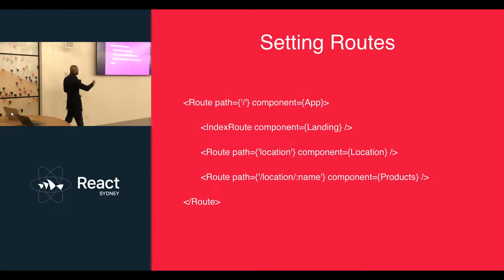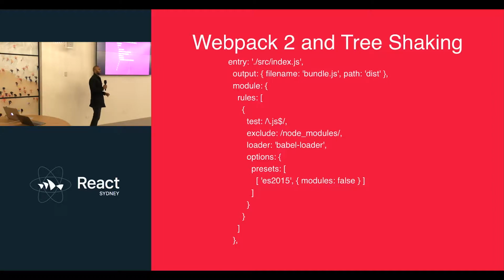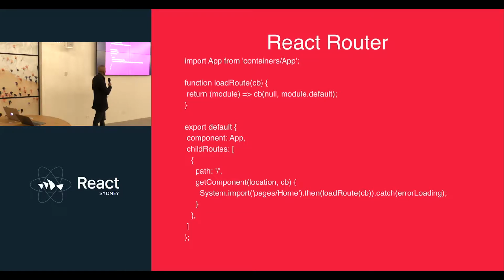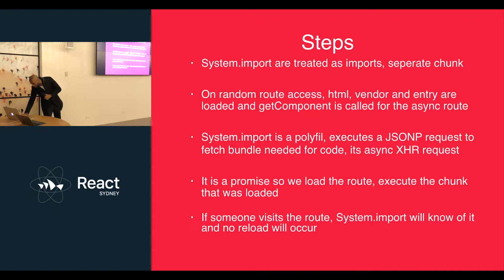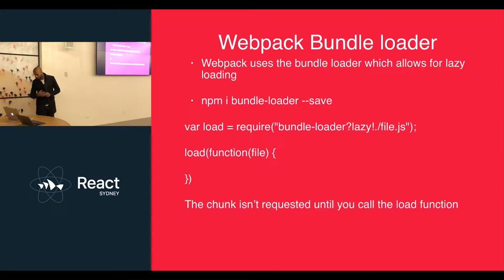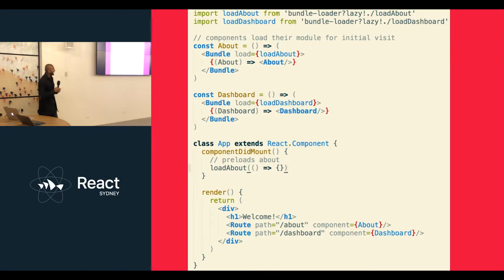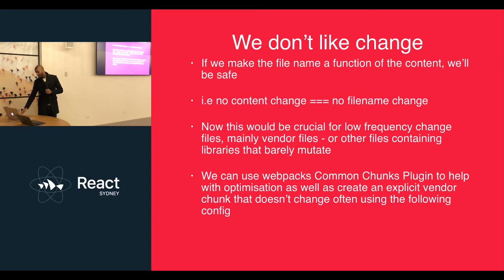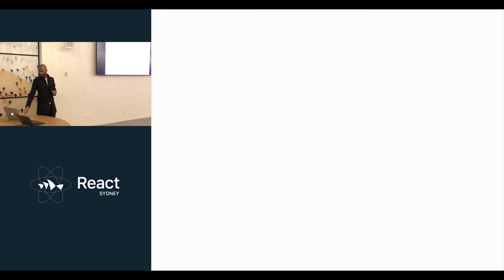React Code Splitting and Long Term Caching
Router level splitting and vendor caching. With Webpack 2's tree shaking we can also work with lazy importing components.